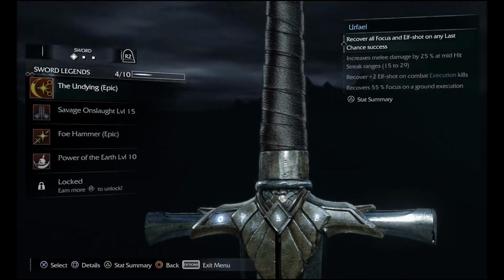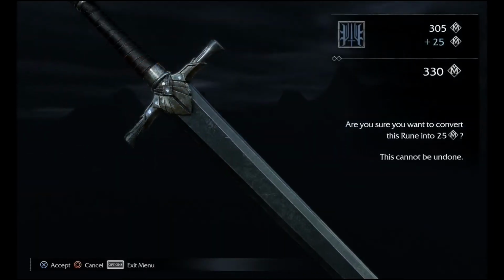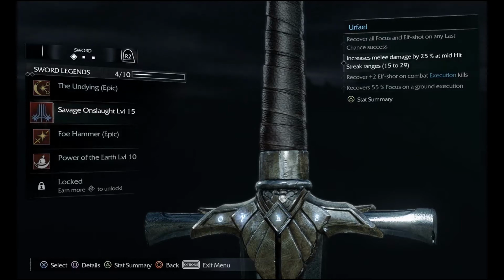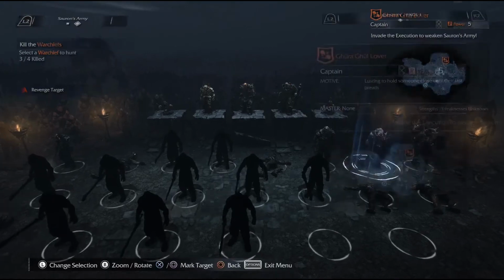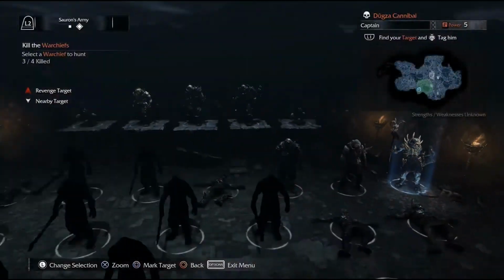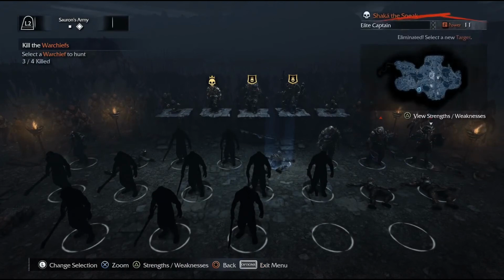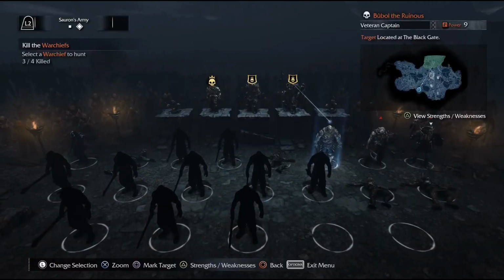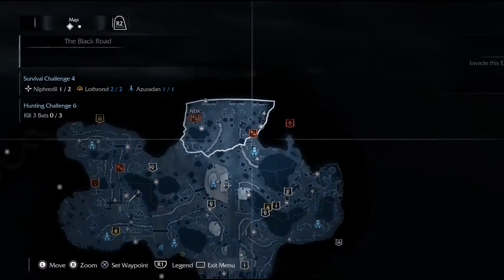User Experience Points - Shadow of Mordor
User Experience Points is a series that examines user experience design in video games.